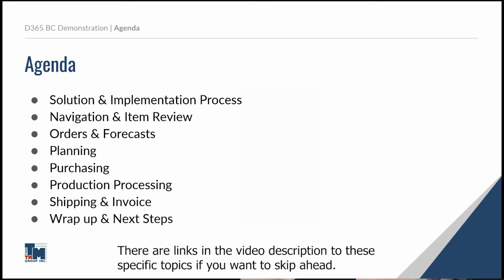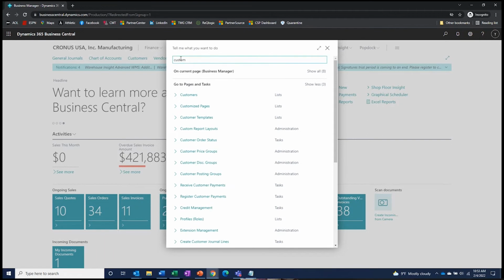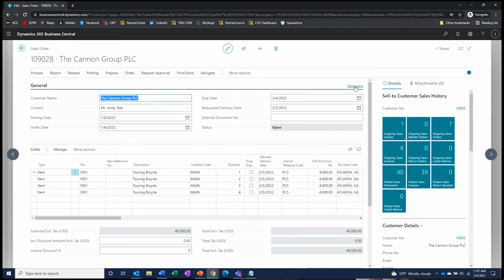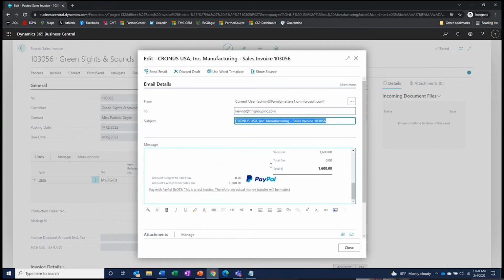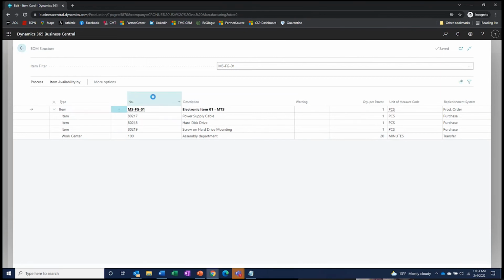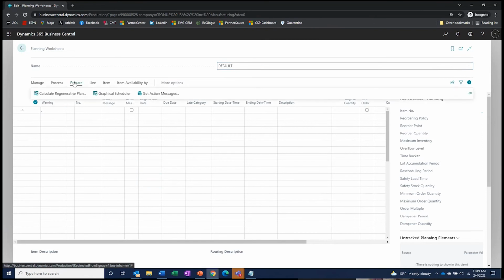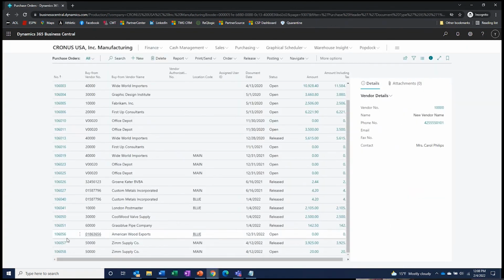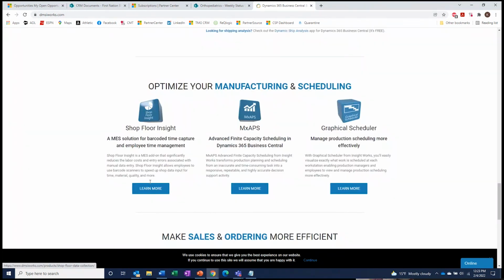Microsoft Business Central Manufacturing Demo for Prospective Customer by TMG Sales Consultant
This Microsoft Business Central manufacturing demo is a recording of a live session with a manufacturing company that was a prospective customer. Any information specific to the customer has been removed.

In this demo TMG covers:
0:00 - Agenda
1:51 - Implementation Process Overview
4:12 - Navigation of Business Central
15:46 - Editing Items in Business Central with Excel
20:05 - Managing Sales Orders in Business Central
36:11 - Item Setup and the Replenishment and Planning Tabs in Business Central
42:29 - Business Central's Bill of Material (BOM) & Routings
48:52 - Planning in Business Central
53:26 - Managing Purchase Orders and Production Orders in Business Central (MRP & MPS)
1:04:44 - Purchase Order Processing in Business Central
1:07:10 - Production Order Processing in Business Central
1:14:20 - Insight Works Introduction: Free WMS Express, Graphical Scheduler, and More
1:16:59 - Wrap up & Next Steps

About The TM Group (TMG)
Since 1984, TMG has been providing cutting-edge business solutions to small and medium sized organizations. TMG is a Microsoft Dynamics partner and trusted advisor to hundreds of clients helping them achieve efficiency, increase productivity and provide clarity to their business KPIs. As a Gold Microsoft Partner, TMG leverages its more than 35 years of award-winning experience to help clients with implementation and support of enterprise resource planning (ERP), customer relationship management (CRM) and business intelligence solutions including Microsoft Dynamics 365 Business Central, Microsoft Dynamics 365 Sales, Microsoft Dynamics 365 Service, Microsoft Dynamics 365 Marketing, Microsoft Dynamics GP, and Microsoft Dynamics SL in a wide variety of industries. TMG has offices in Farmington Hills and Grand Rapids, Michigan as well as South Bend, Indiana and serves hundreds of clients throughout the United States of America.